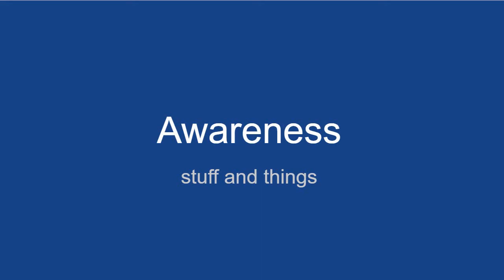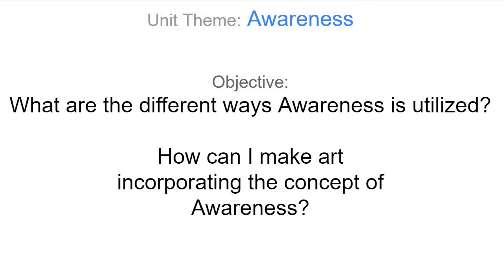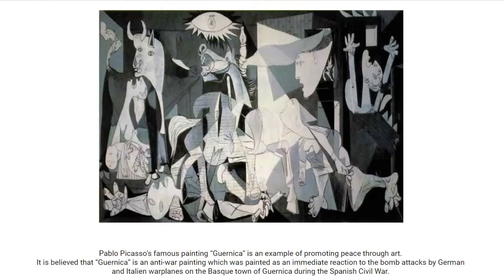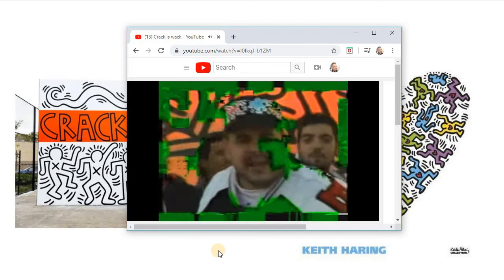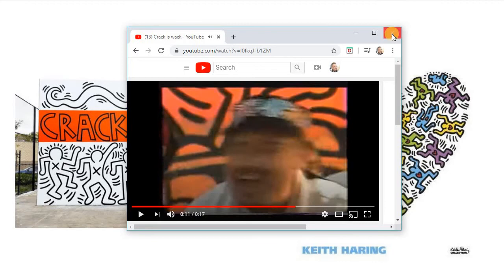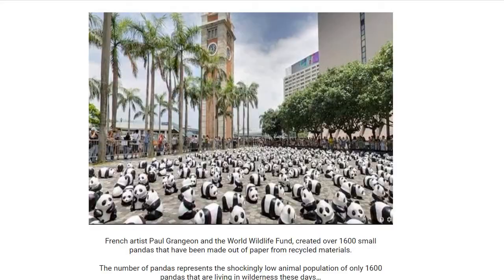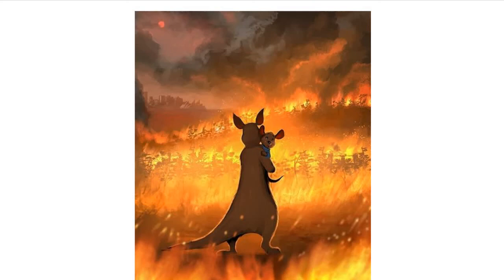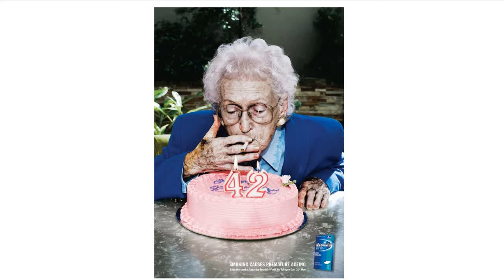Art Theme: Awareness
Unit Theme: Awareness
Objective: What are the different ways Awareness is utilized?
How can I make art incorporating the concept of Awareness?